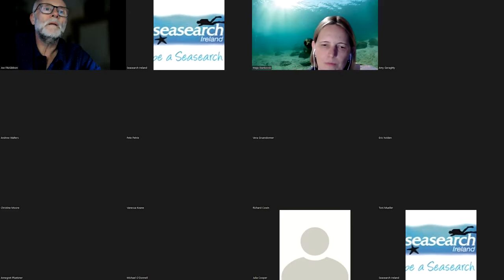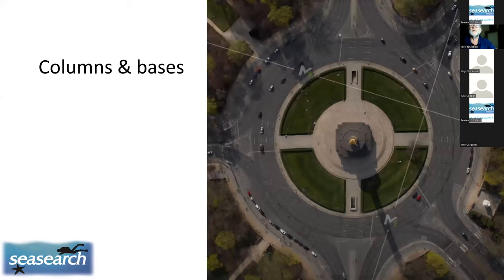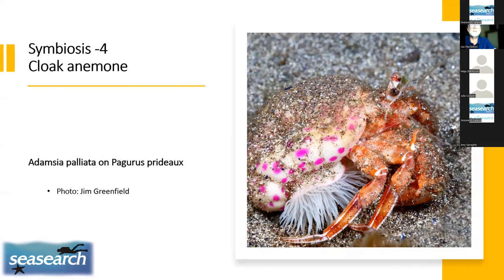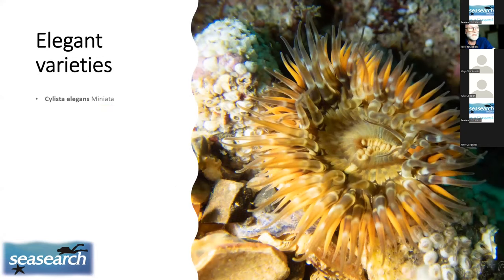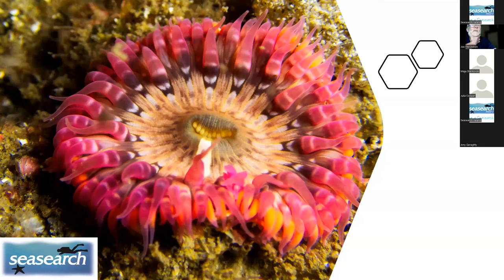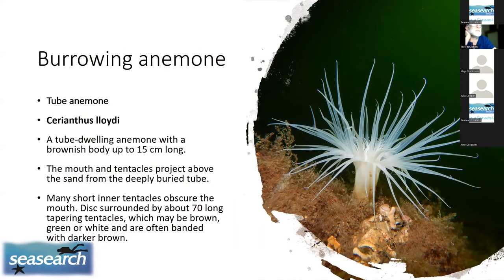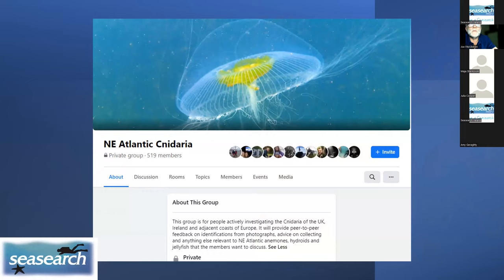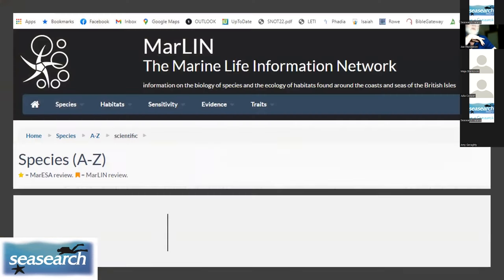Adding photo identification to your recording toolkit - Anemones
A short talk on how to photograph anemones underwater to better aid in identifying individuals to species.